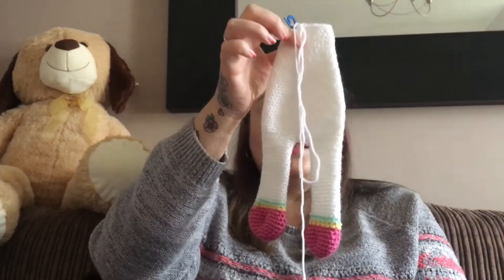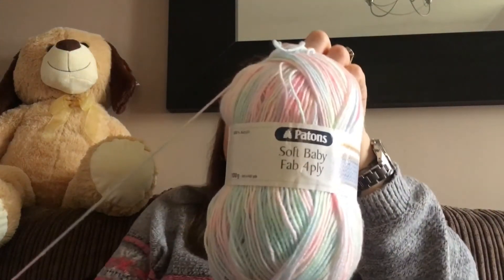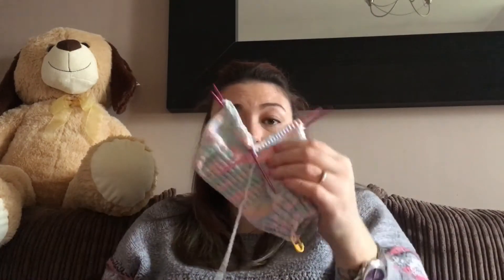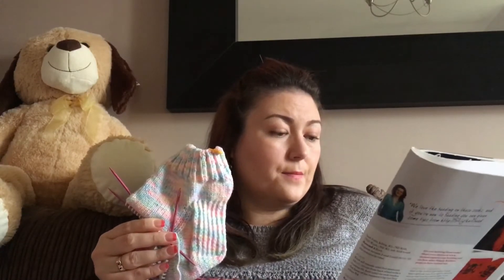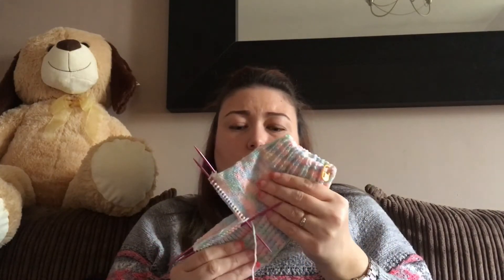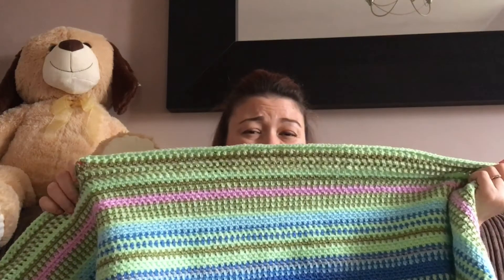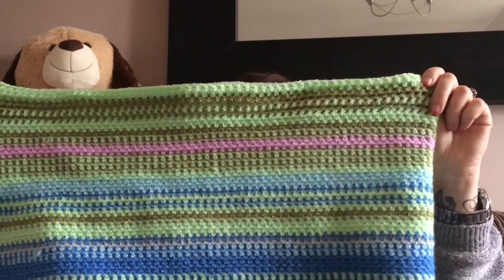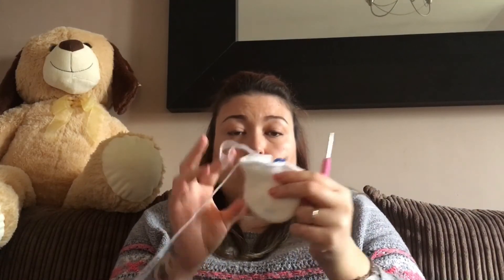WIPs unicorn and socks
Quick up date on mt work in progresses

Etsy Shop
Snap chat : denisdeer